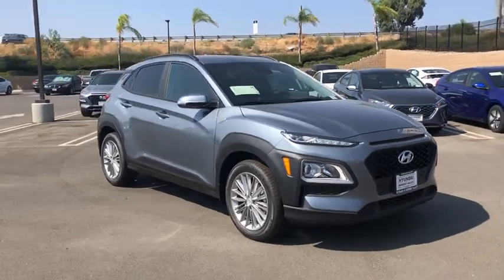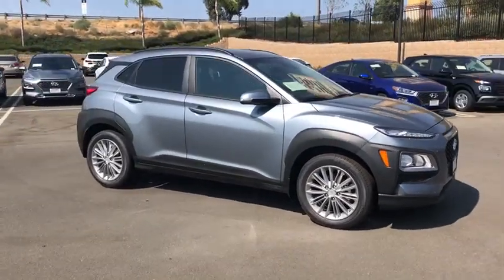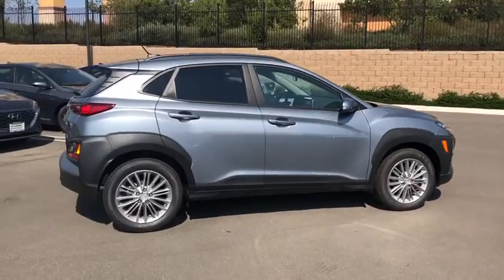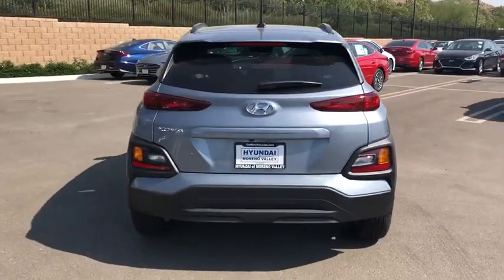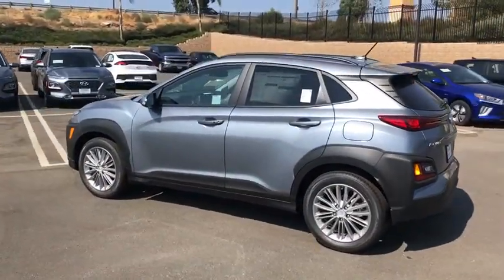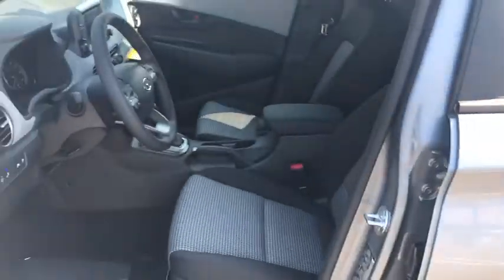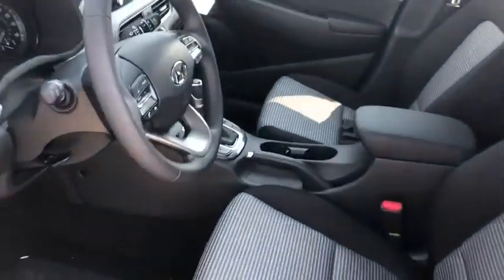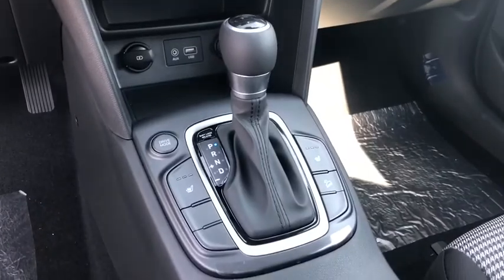2021 Hyundai Kona Moreno Valley, Riverside, Beaumont, Banning, Perris CA 210010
Sonic Silver New 2021 Hyundai Kona available in Moreno Valley, California at Hyundai of Moreno Valley. Servicing the Riverside, Beaumont, Banning, Perris, CA area.

Sonic Silver 2021 Hyundai Kona SEL FWD 6-Speed Automatic I4brbr27/33 City/Highway MPGbrbrbrSee How We Make the Difference at Hyundai of Moreno Valley, Providing Hyundai Drivers from Moreno Valley, San Bernardino, Hemet, Redlands, and Riverside CA With a Quality Experience. Price includes: $2000 - Retail Bonus Cash. Exp. 11/30/2020 $500 - HMF Standard Rate Bonus Cash . Exp. 01/04/2021